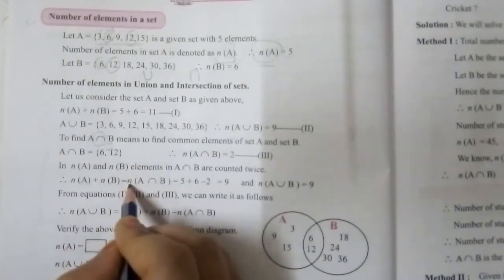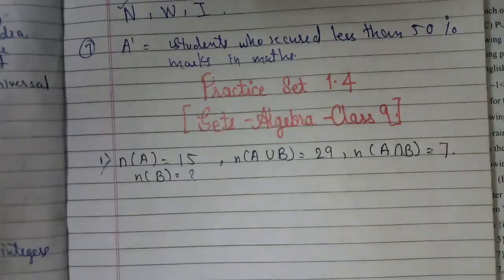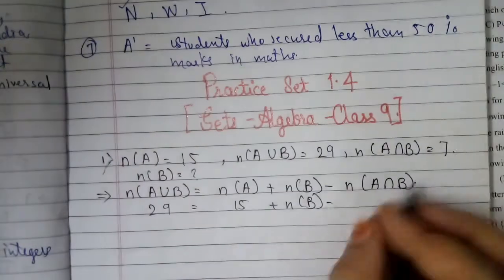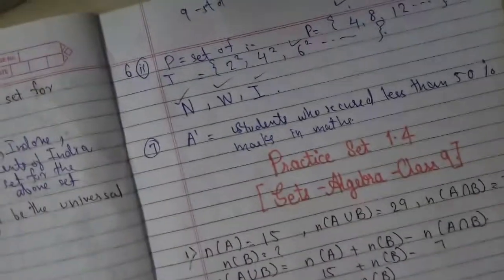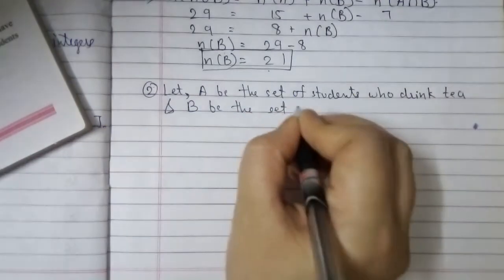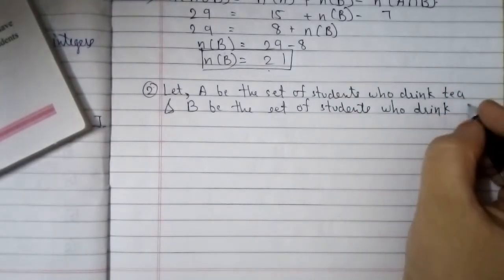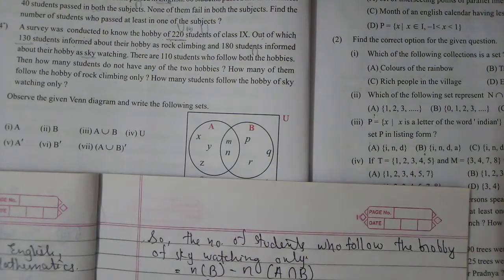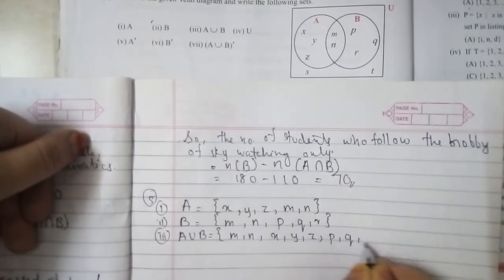Sets (Practice set 1.4) Algebra class 9 -Union of two sets, intersection of two sets, Disjoint sets.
unionofsets, disjointsets, intersectionofsets, elementsofunionandintersectionsets.

Welcome students,
in this video we solve -Sets (Practice set 1.4) Algebra class 9 -Union of two sets, intersection of two sets, Disjoint sets.